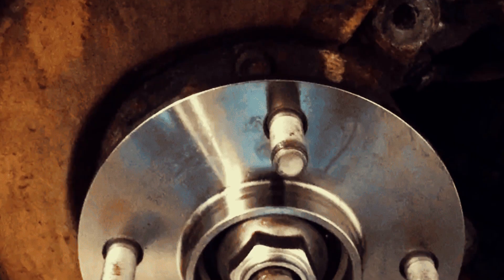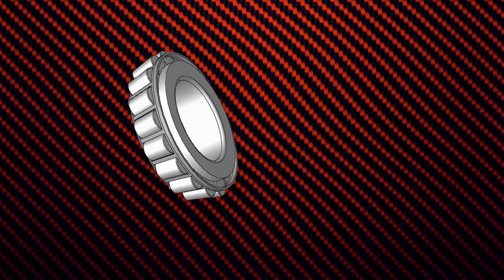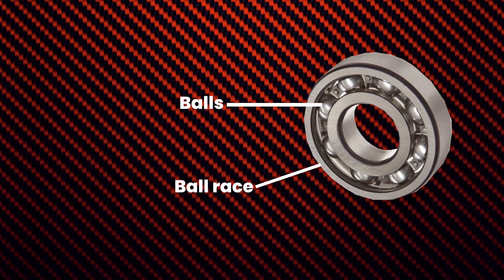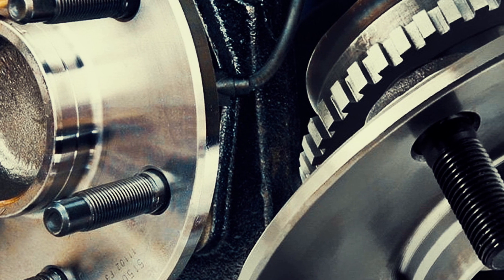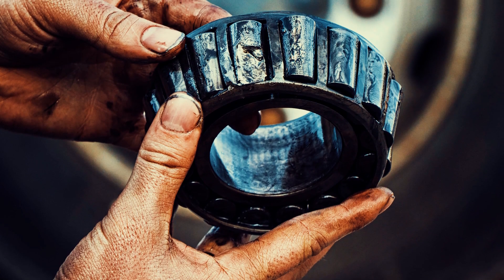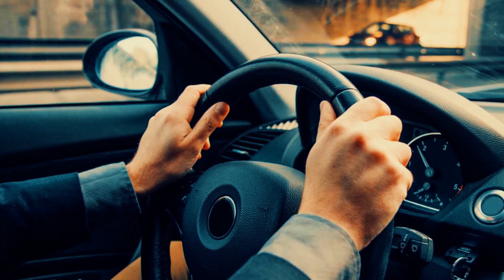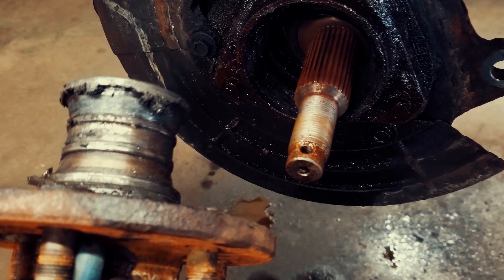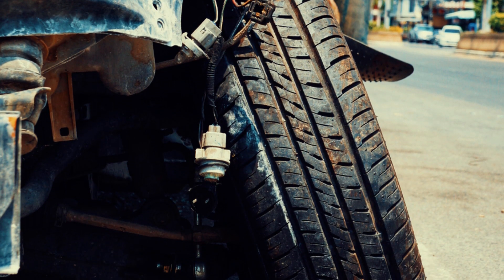Bad Wheel bearing signs that you should never ignore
Hallow dear viewers, in this short video I will explain about things that you should  look out concerning problematic wheel bearing and how to rectify it.